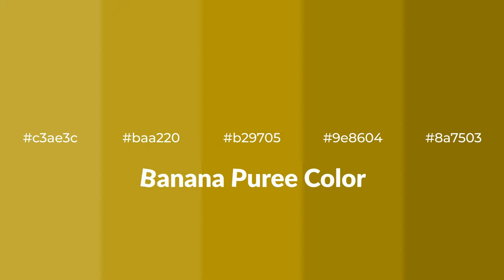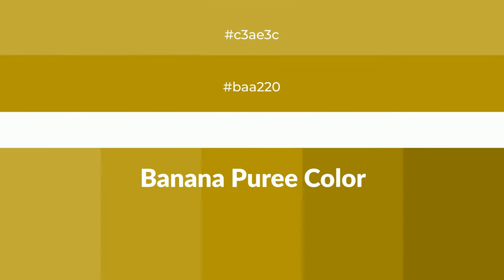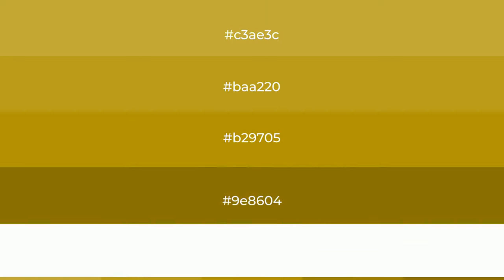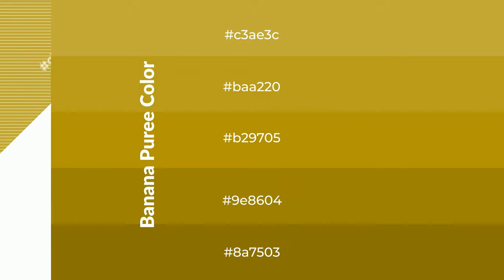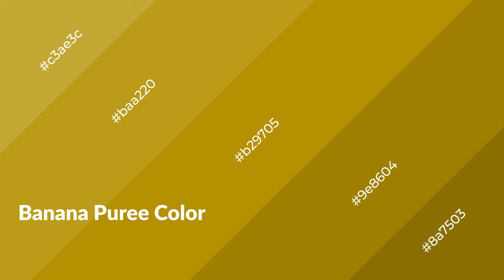Shades & Tints of Banana Puree color b29705 A Warm Yellow color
Shades of Banana Puree color b29705 Warm Shades of Banana Puree color with Yellow hue for your project!

Shades
Hex 9e8604

Tints
Hex baa220

Banana Puree is a warm color, and it emits cozier and active emotion. Warm colors are symbols of warmth, fire, heat, and sunshine. It also evokes joy, passion, love, and even anger emotions. You can see them used in Restaurants and Gyms.